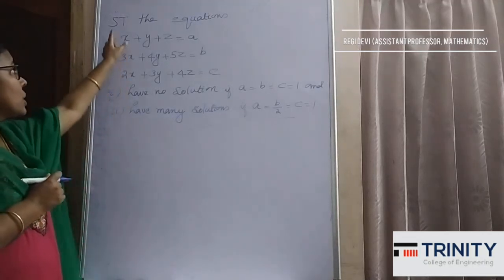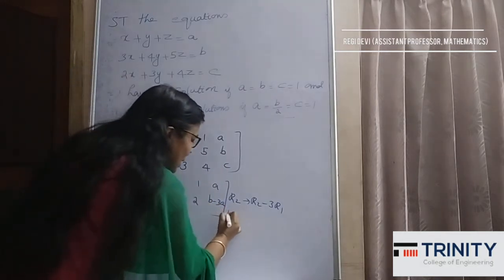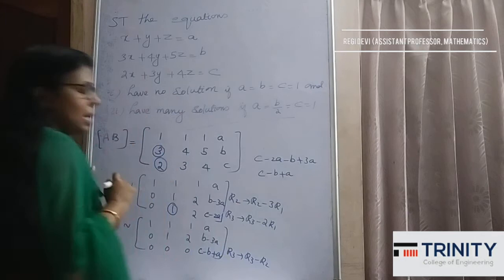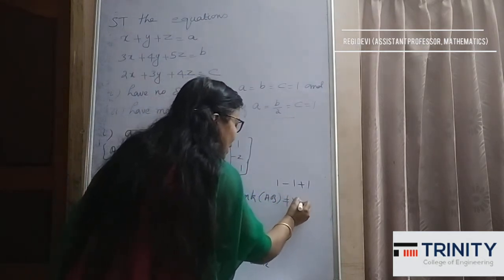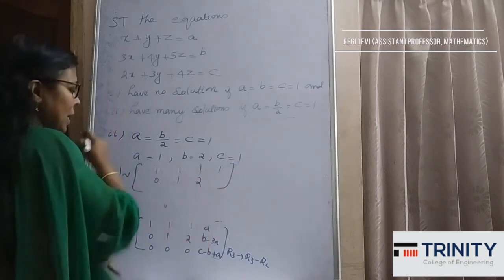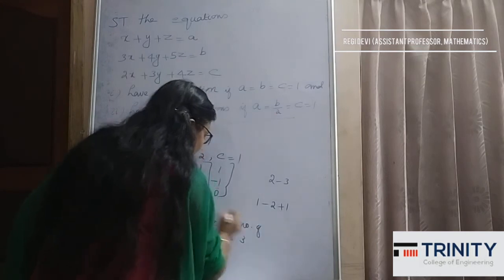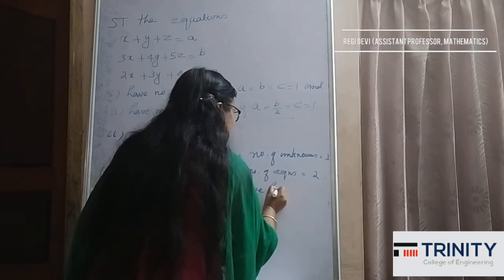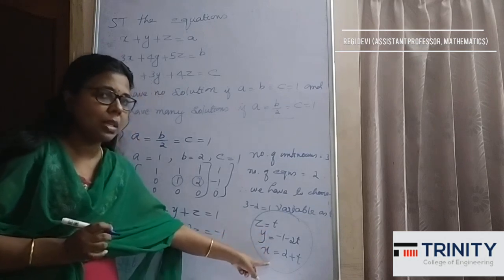Gauss Elimination method/KTU S1 Maths/MAT101/Module 1/MA201/LACA/Module 5/Linear Algebra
MAT101
Linear Algebra and Calculus
Module 1
Linear Algebra
KTU 2019 Syllabus

MA201
Linear Algebra Complex Analysis
Module 5
Linear Algebra
KTU 2015 Syllabus

Topic: Gauss Elimination Method
            Solution of non homogeneous linear                                                                          Equations
            Problems
Faculty : REGI DEVI J R
                Assistant Professor
                 Mathematics
                 KTU